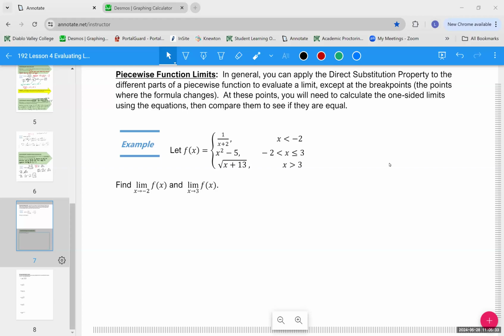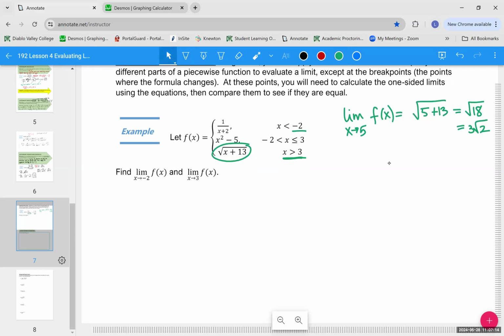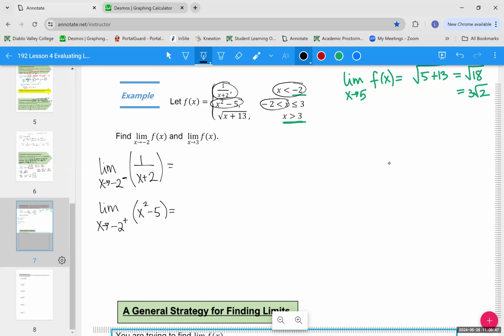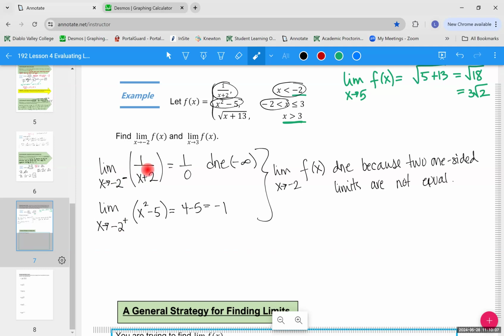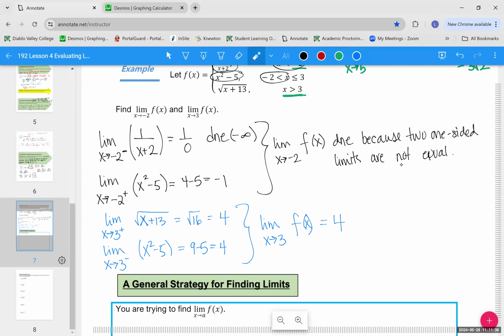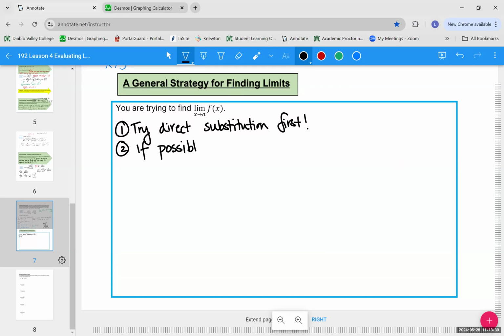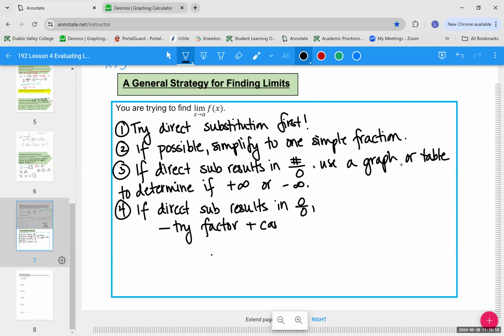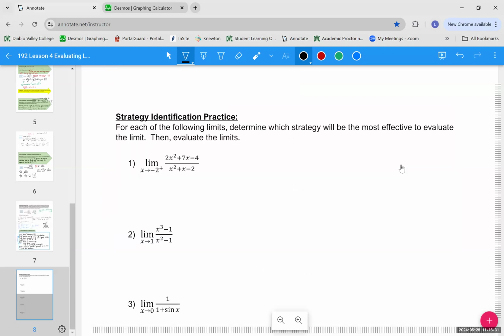Lesson 4, part 4: Piecewise limits and overall strategy